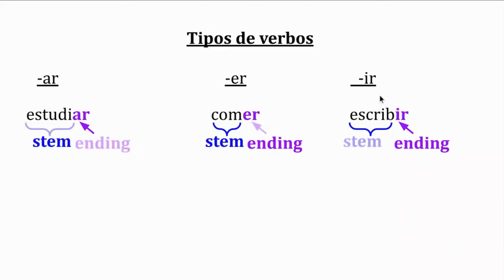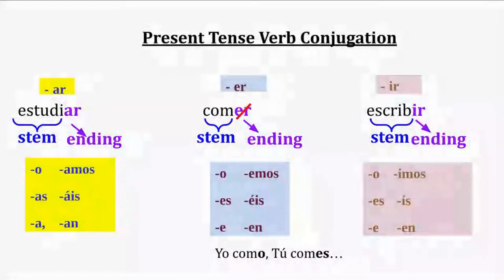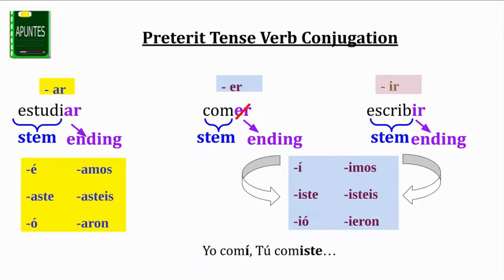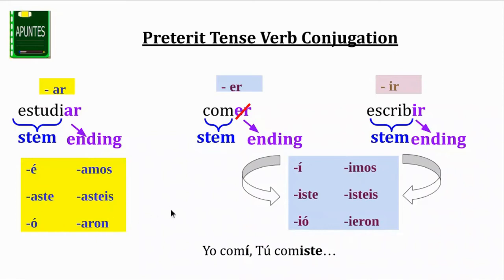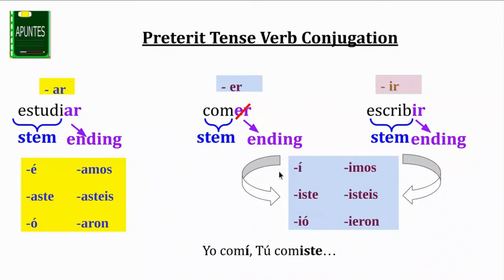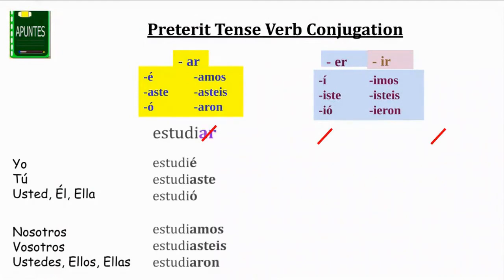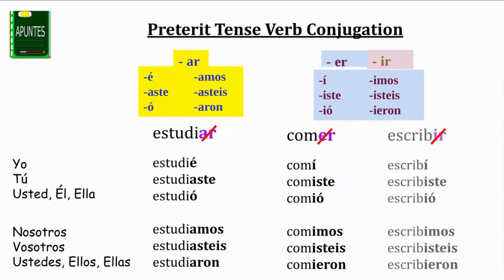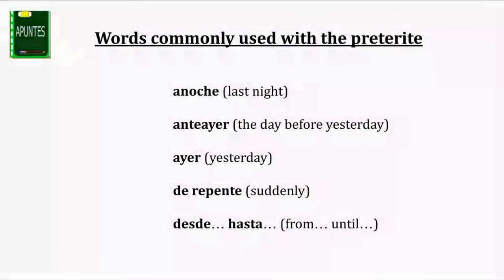Prof. Montoya - El pretérito 1: Verbos regulares